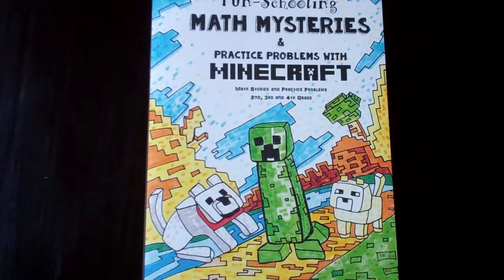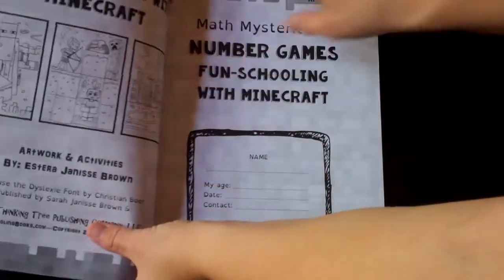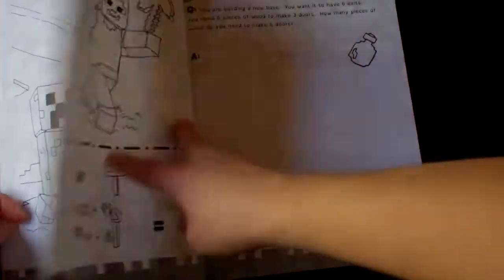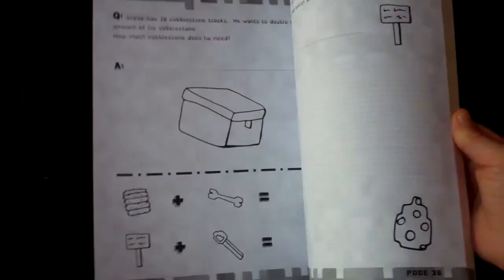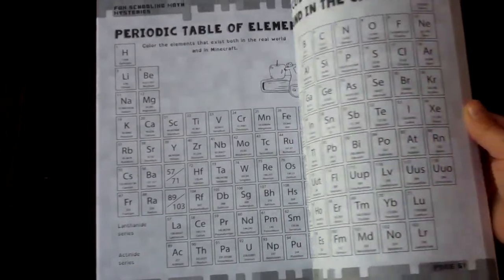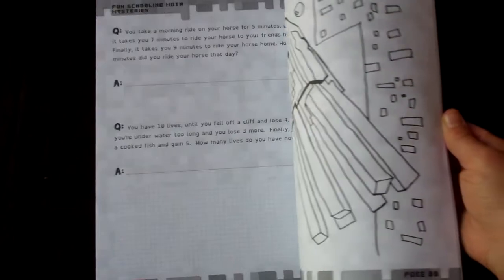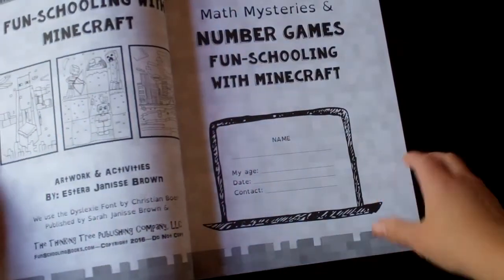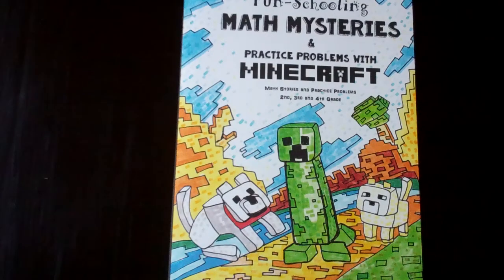Fun-Schooling Math Mysteries & Practice Problems with Minecraft Estera Brown Thinking Tree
A fun book of math problems based on Minecraft! Are you ready for an adventure? With this book you will dive into the Minecraft world as it takes you on a journey of discovery. Hunt for hidden clues and decode secret messages.

Solve mysteries and equations as you help Bob, Larry, Steve, and others battle creepers and explore their world.

Discover details and bring color to the world as you make the characters your own. You'll do all of this while strengthening you mind and imagination.

While solving all these Minecraft Mysteries you will be using math and practicing your addition, subtraction, multiplication and division skills!

So, I'll ask again... are you ready for an adventure?

Perfect for students with Dyslexia, Dyscalculia, Asperger's Syndrome, ADHD and other learning challenges. We tap into the creativity of struggling learners to help them develop the foundational math skills they need to succeed!

We use the Dyslexie Font to make reading easy for children with reading confusion!